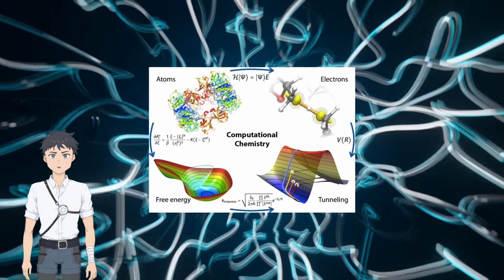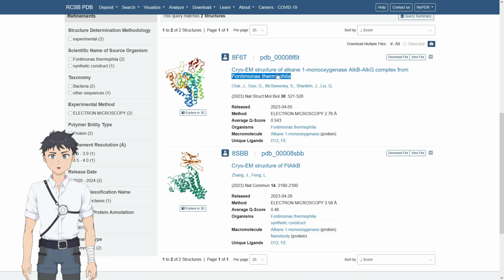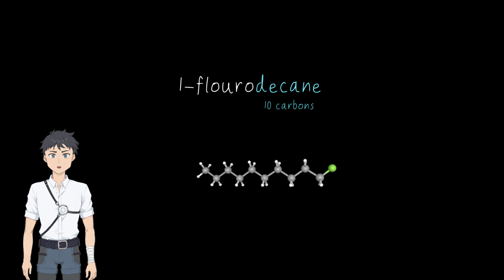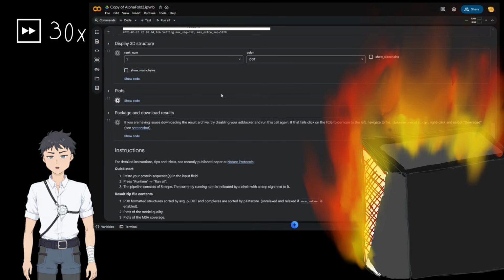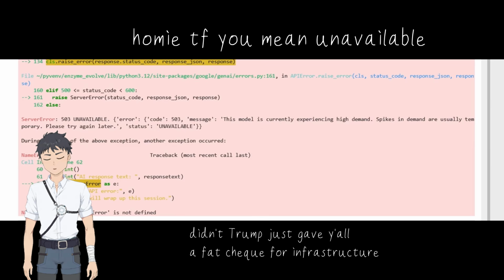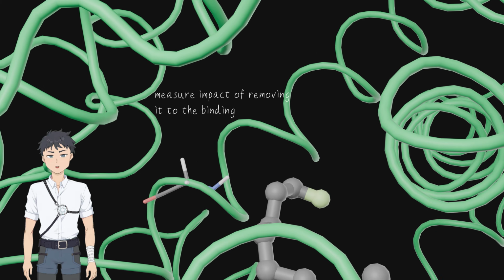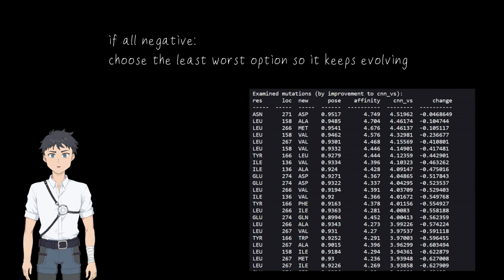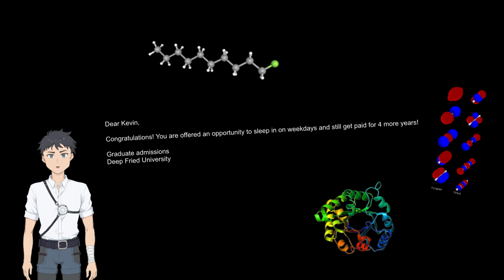I invented a new enzyme?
I audited an enzyme course and get to do a special capstone project, and so I cooked, deep fried even.

Used resources/asset references:

8tim_TIM_barrel_topview.png by WillowW on Wikipedia

1jyn.jpg by Juers, D.H., Matthews, B.W.; Astrojan on Wikipedia

National Center for Biotechnology Information (2026). PubChem Compound Summary for CID 10027, 1-Fluorooctane.

Max_paraboloid.svg by IkamusumeFan on Wikipedia

Interlude:
Oriental Girl With Western Artillery (Touhou Style Original) by Yiter

Outro:
The Calling by TheFatRat remixed by Beyond Gaia's Horizon